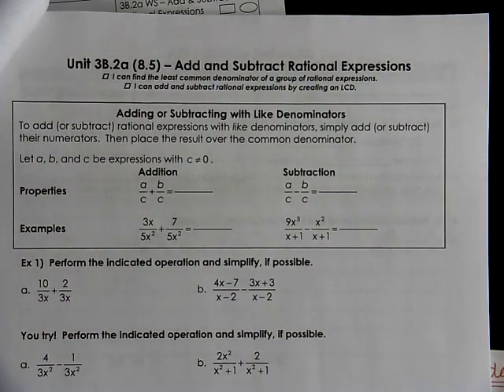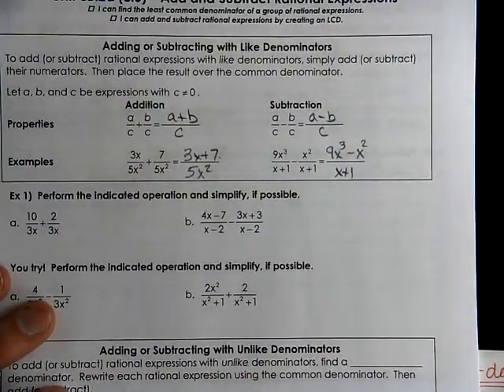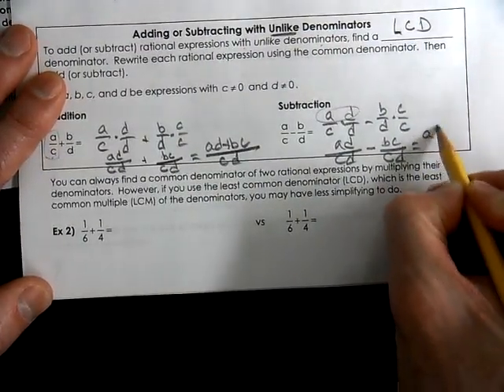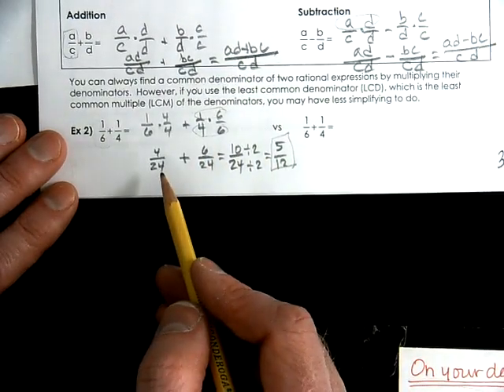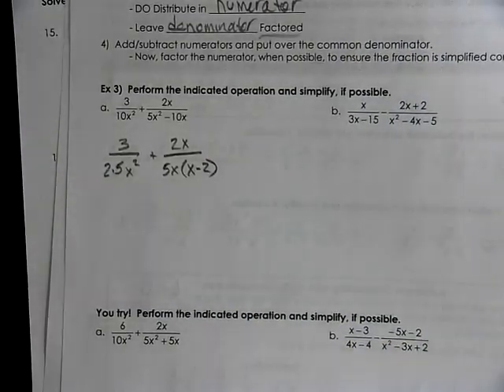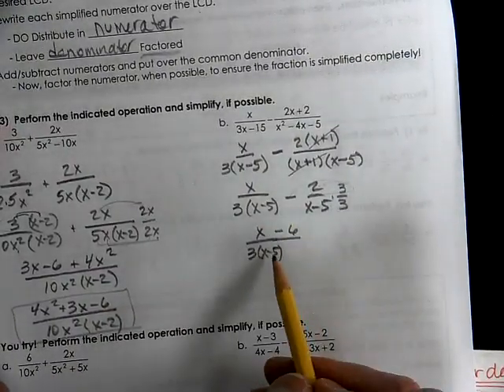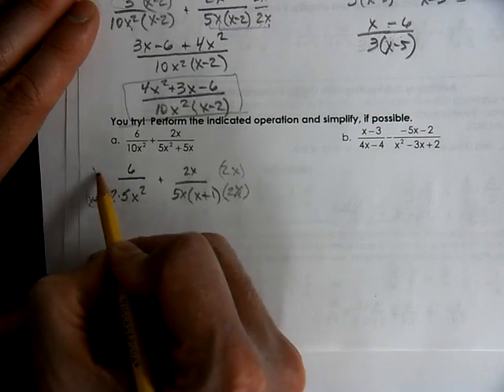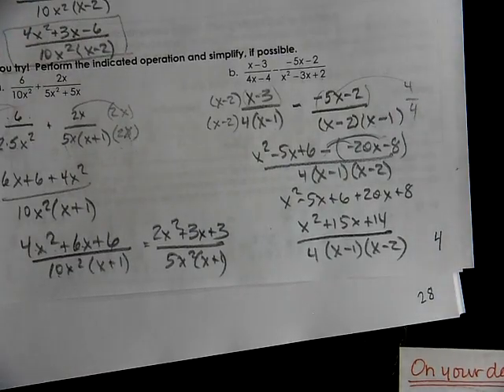A2T 3B 2a Add and Subtract Rational Expressions